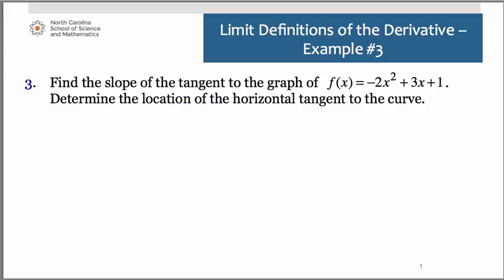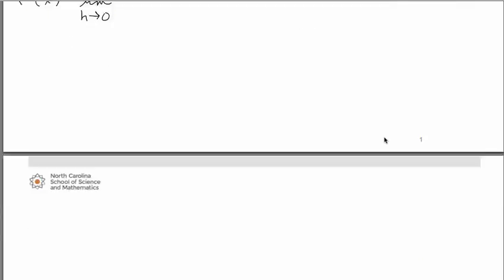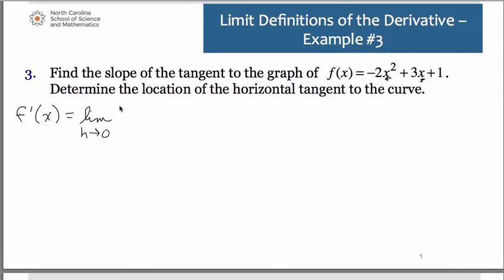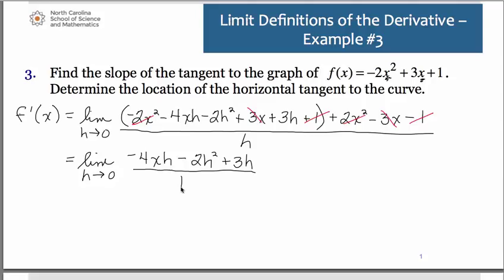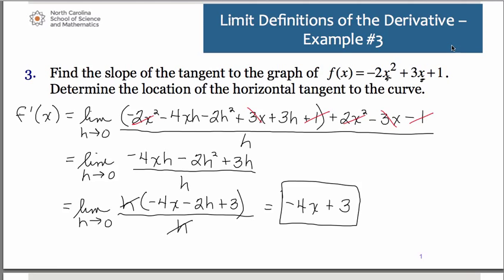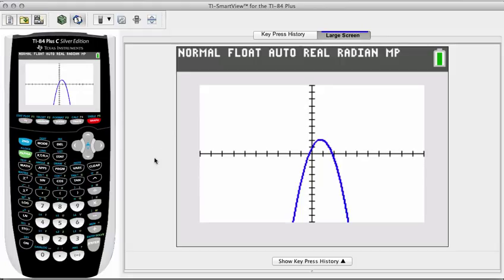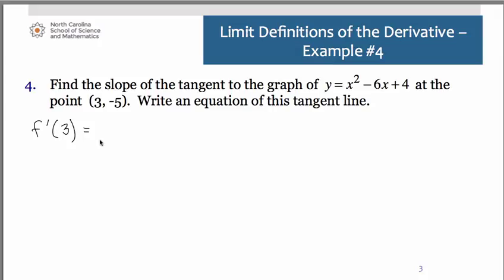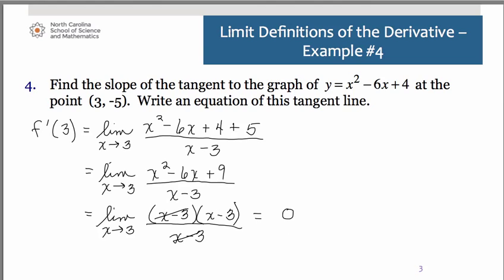Limit Definitions of the Derivative Examples 3 and 4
This is part of series of videos developed by Mathematics faculty at the North Carolina School of Science and Mathematics. The following are two examples of how to find the limit definitions of derivatives.